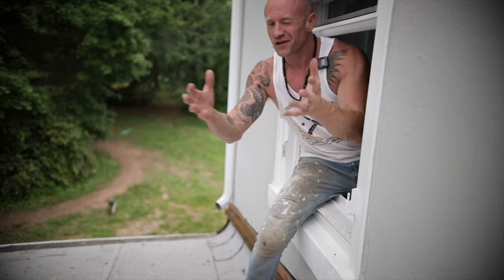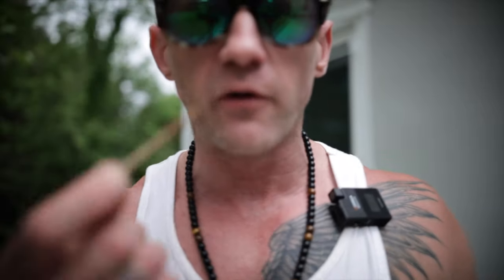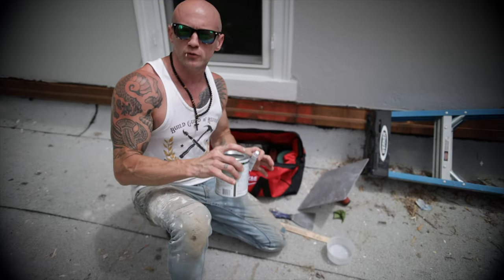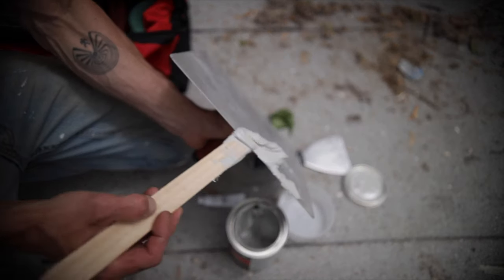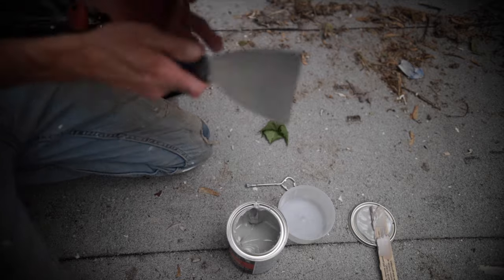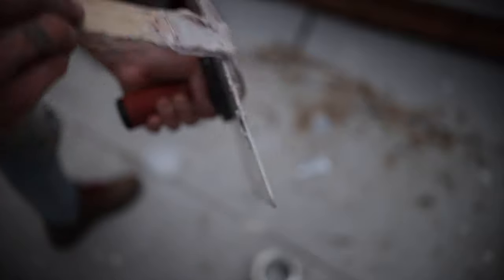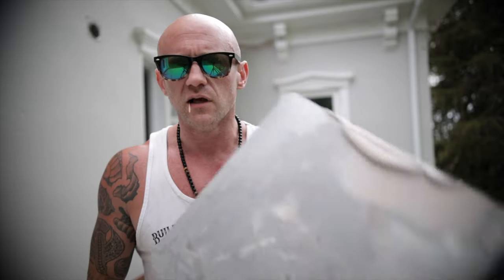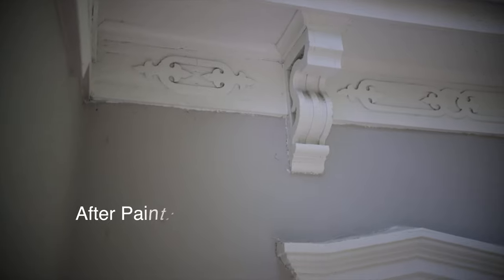How To Repair WOOD ROT and Water Damage (WITH BONDO!!)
This video is about using Bondo to repair rotten wood